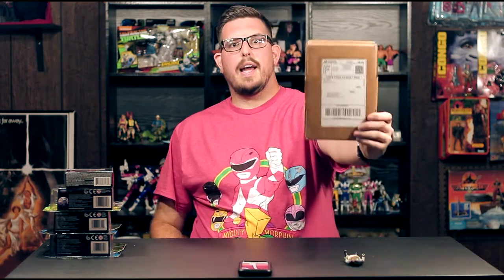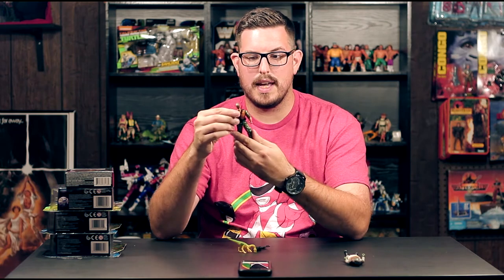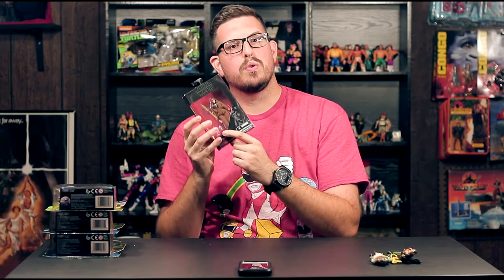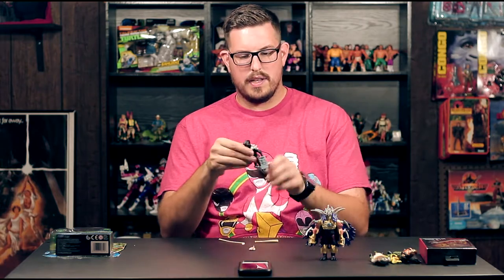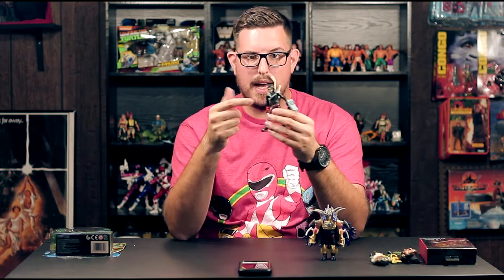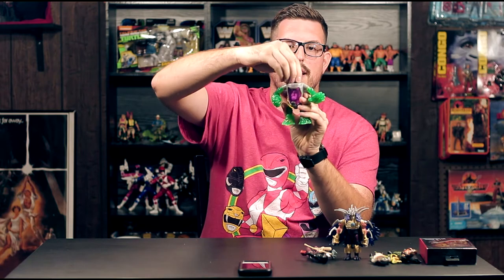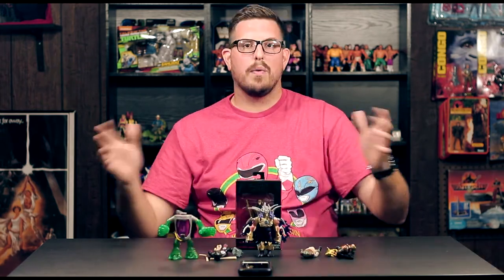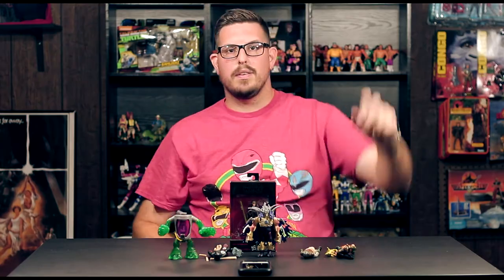GamerToyz Pickups | Kenner Vintage STAR WARS & TMNT Toy Haul!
Taking a look at some vintage STAR WARS and some Teenage Mutant Ninja Turtles!